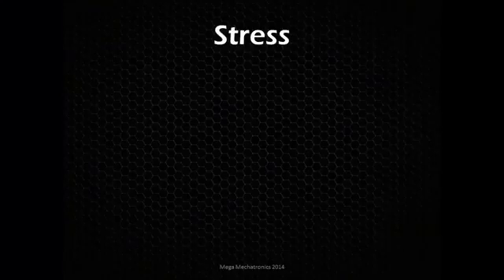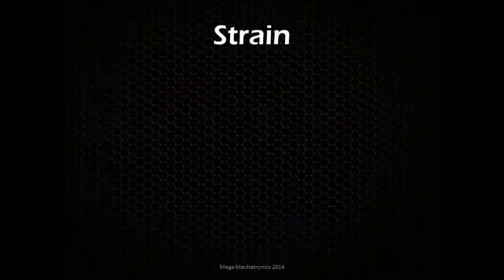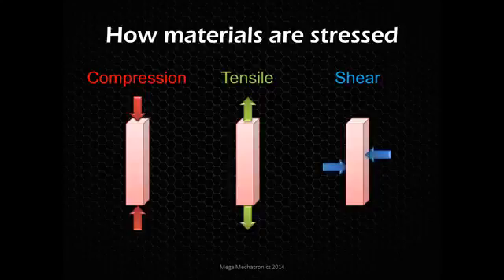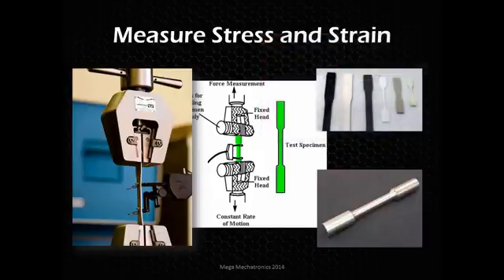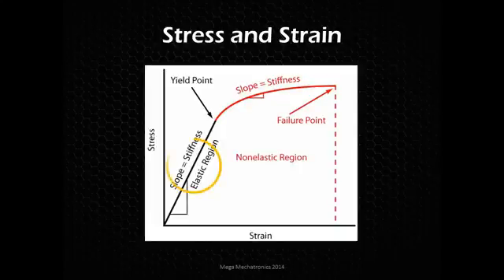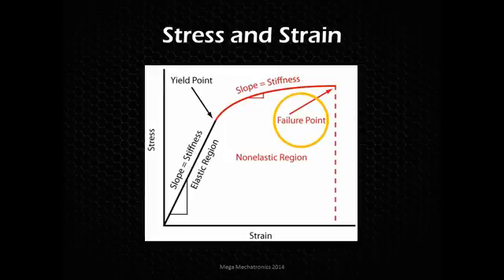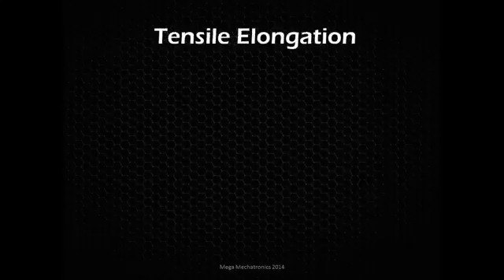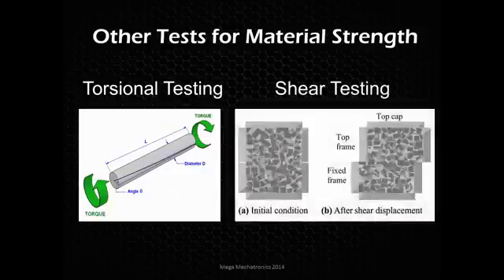1 Stress and Strain